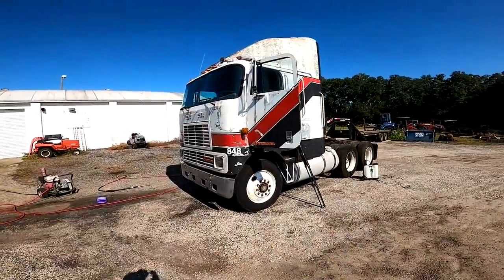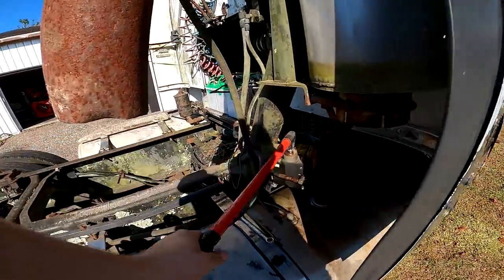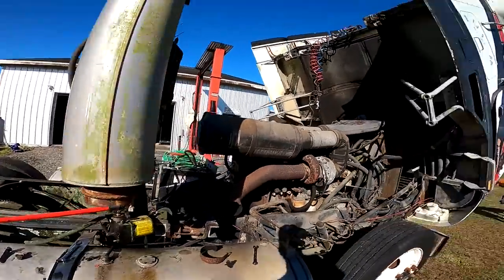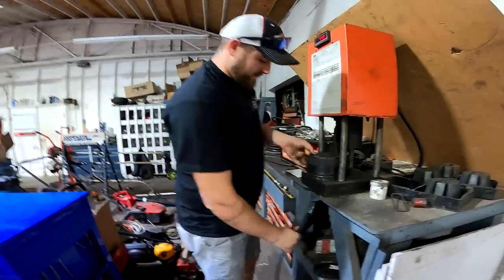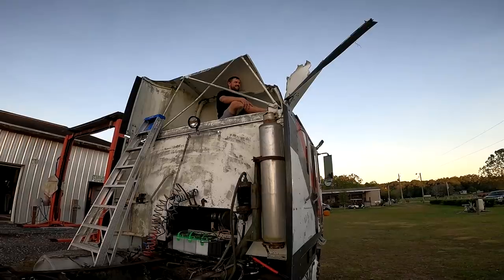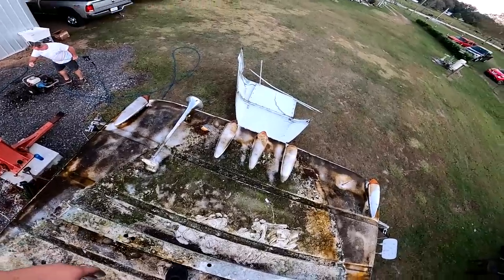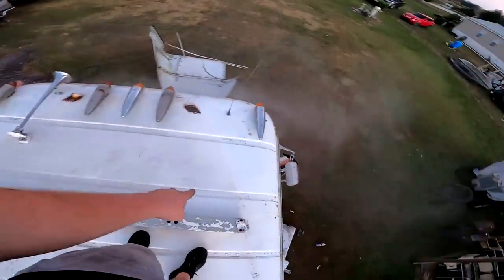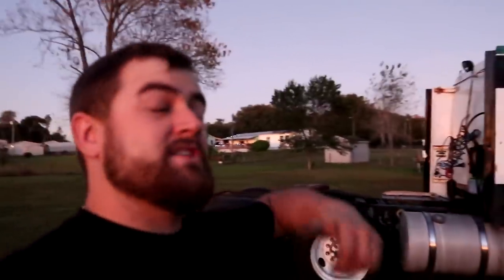THE CORNBINDER GOES UNDER THE KNIFE!!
THE CORNBINDER IS CLEANING UP NICE!!
Our New Shirts Are Live On The Website!!!